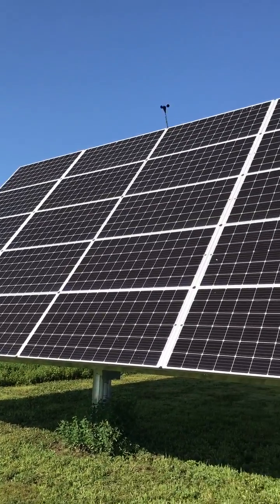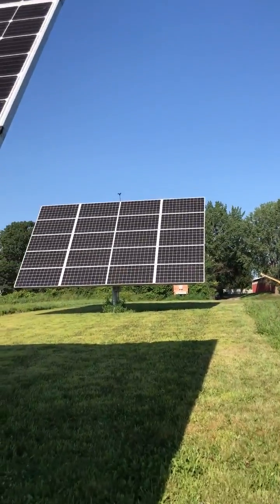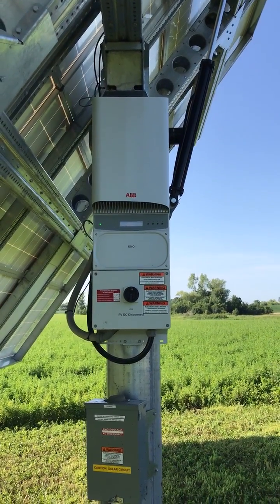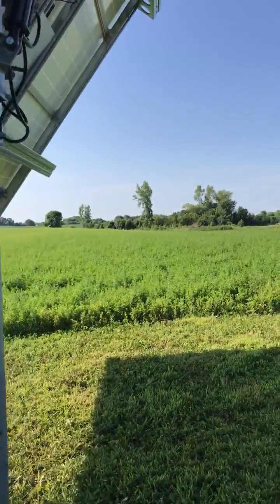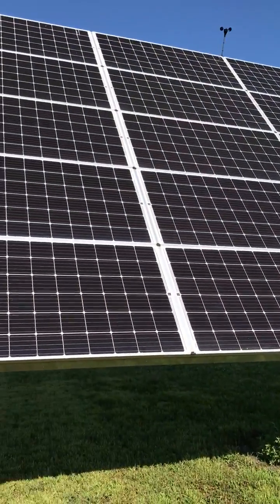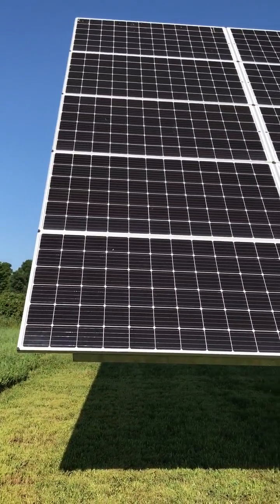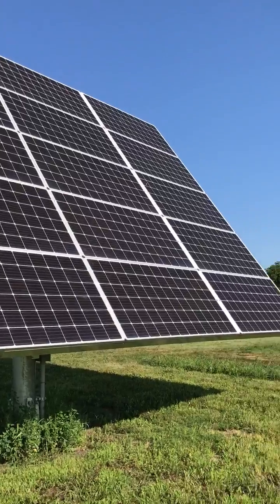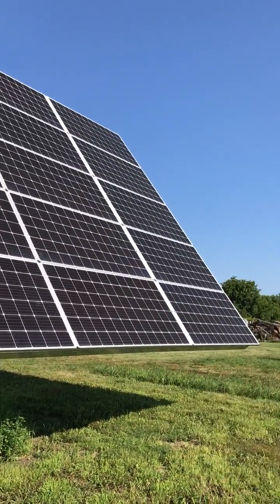Two Dual Axis Solar Trackers Powering a Minnesota Farm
Dual Axis Solar Trackers Powering a Minnesota Farm. This 14kw sized solar array has been operational for over a year. The highest monthly electric bill for this Xcel Energy customer was 78 cents.